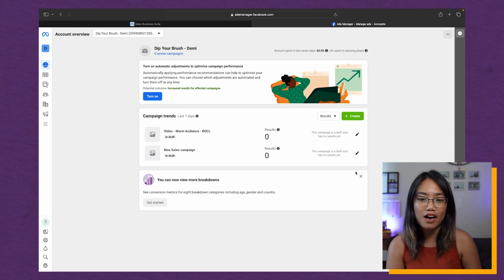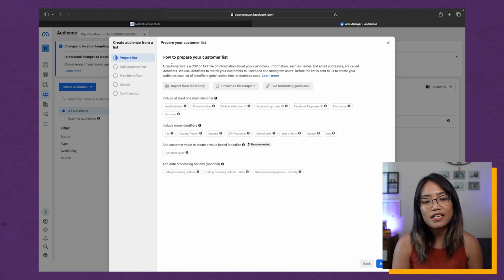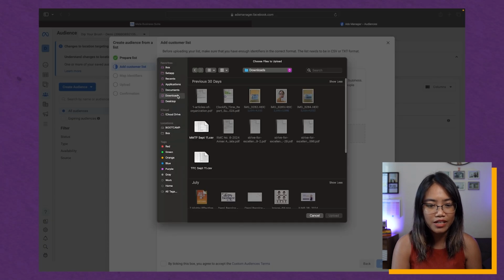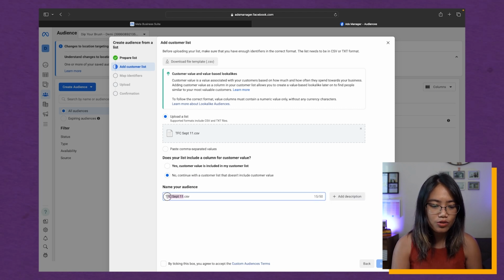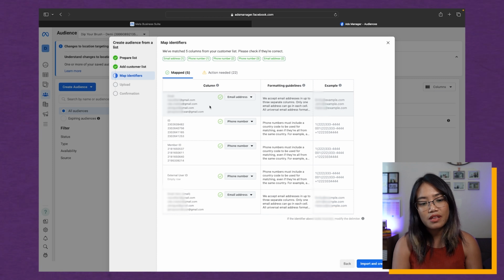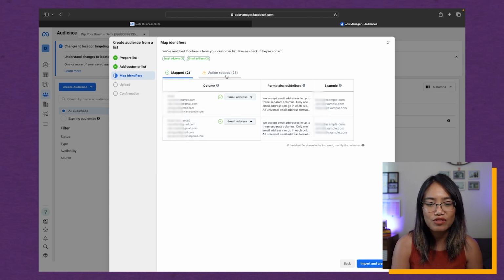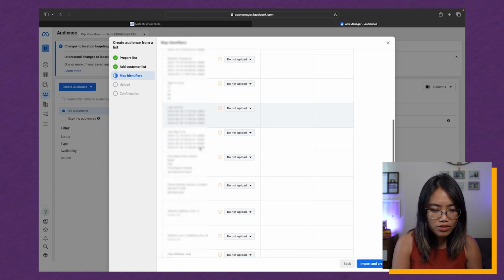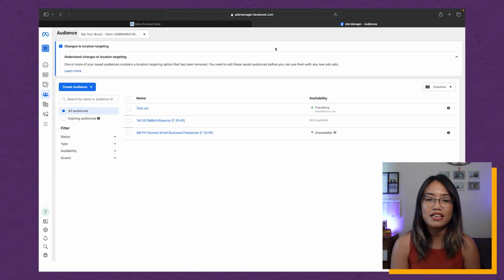How To Hide Certain People from Your Meta Ads 👀 and Why You Should 🙈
✨ Explore Kajabi & its ability to provide a home for your online courses

Hello friends,

In this video, I'm sharing a video of how you can hide your ads to certain people & why I would advise doing so 🤔 You might be surprised to know that this technique has been helpful in my experiences in running ads, and for sure, you will appreciate how helpful this is going to be for you too! Stay at the end of the video to know exactly why you should be doing this.